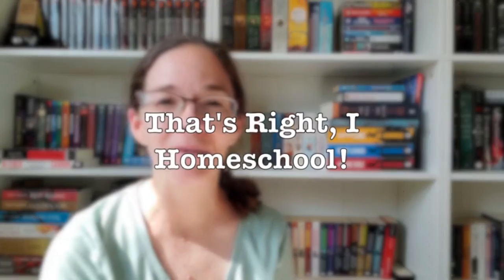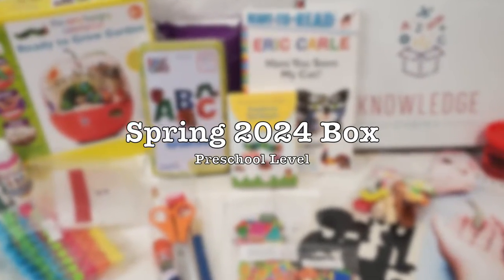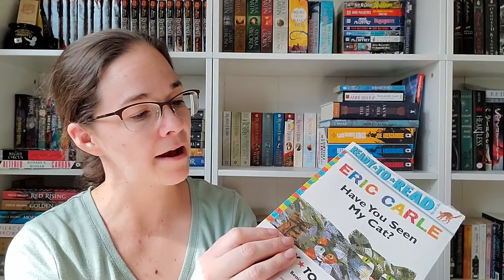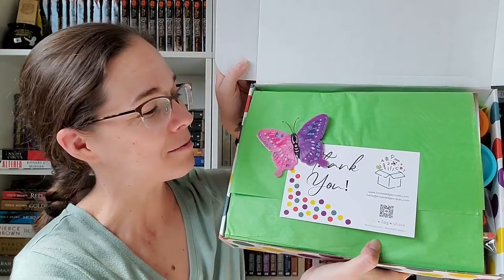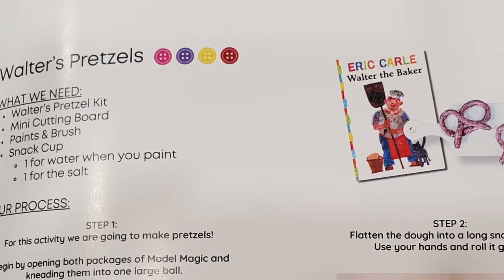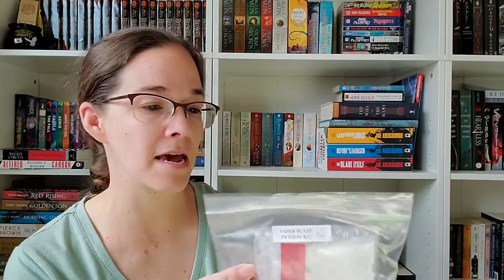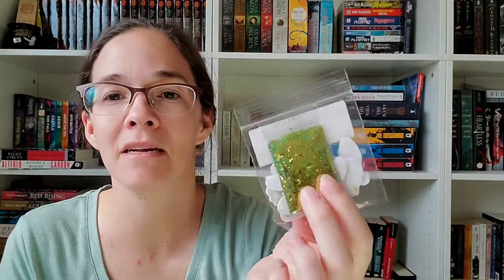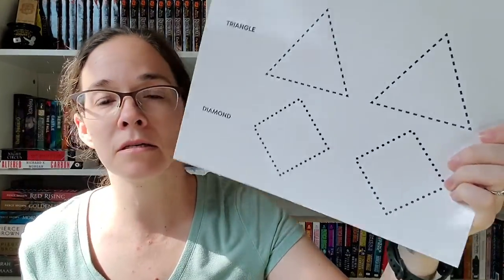Knowledge Crate Unboxing | Spring 2024 | Preschool 🍎🐛🦋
Spring 2024 Preschool Knowledge Crate unboxing! We are so excited!